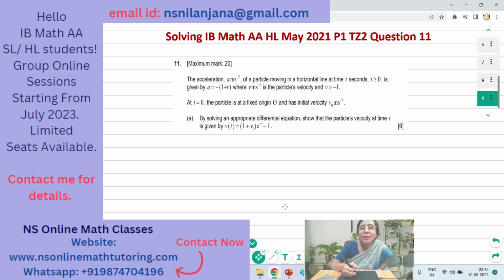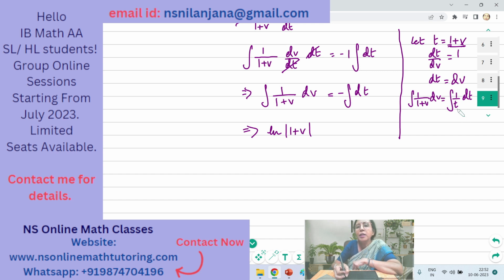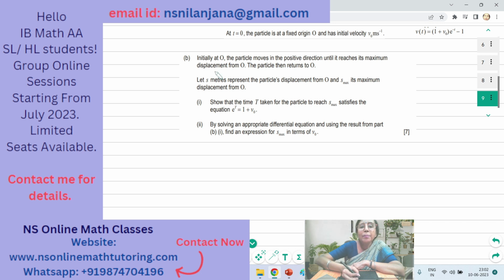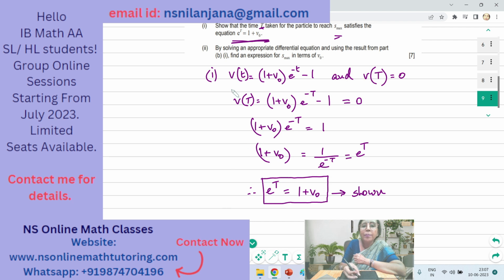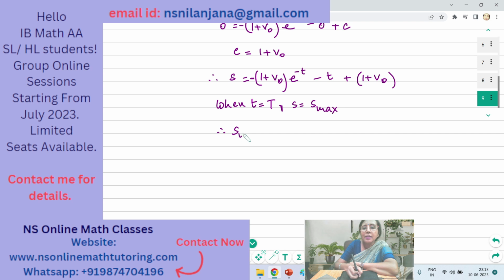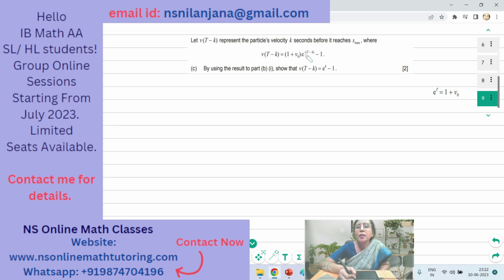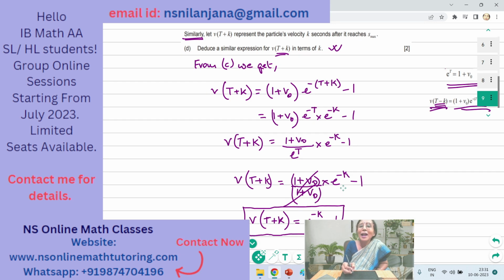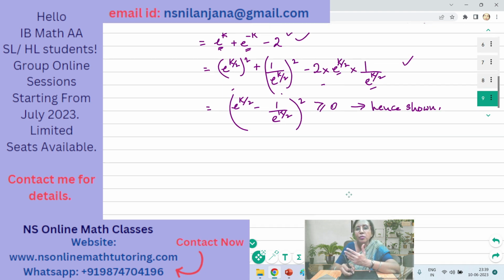IB Math AA HL May 2021 P1 TZ2 Section B Q11 Solved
IB Math AA HL May 2021 Paper 1 Time Zone 2 Section B Q11, on Differential Equations and Kinematics solved. NS Online Math Classes is solving IB Math AA HL past papers questions. We are being forced to publish these videos on Monday, Wednesday and Friday which means there will be 3 videos per week due to shortage of time. We sincerely apologize for the same. All the solved questions of a paper are grouped in a playlist.

0:00:00 introduction.
0:00:37 Question 11 explained.
0:01:44 Question 11a) explained and solved.
0:11:15 Question 11b) explained.
0:14:00 Question 11b) (i) explained and solved.
0:17:55 Question 11b) (ii) explained and solved.
0:29:03 Question 11c) explained and solved.
0:31:52 Question 11d) explained and solved.
0:35:42 Question 11e) explained and solved.
0:41:30 my introduction, announcement of group online classes and ending the session.